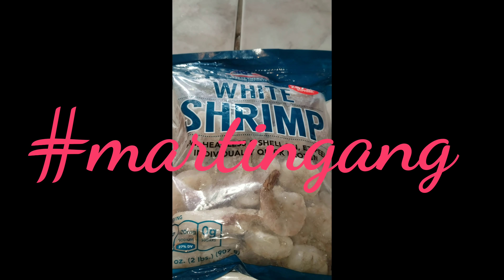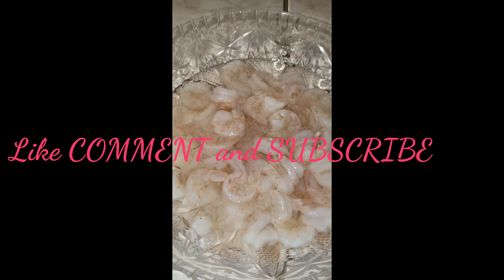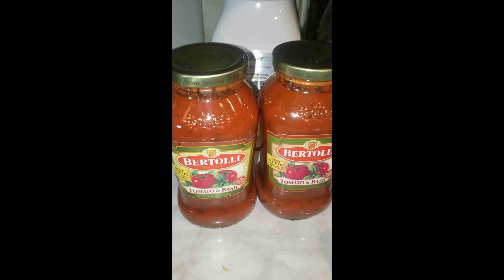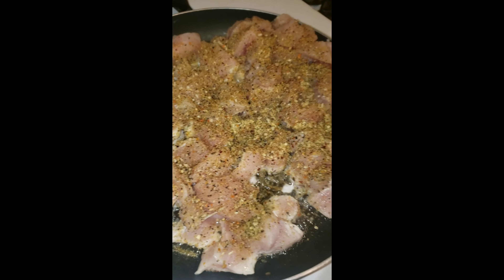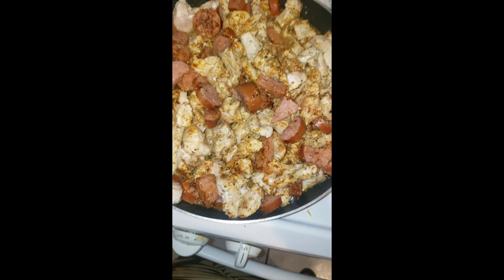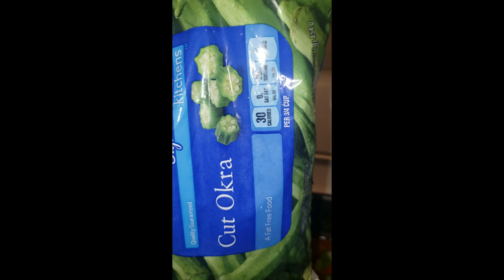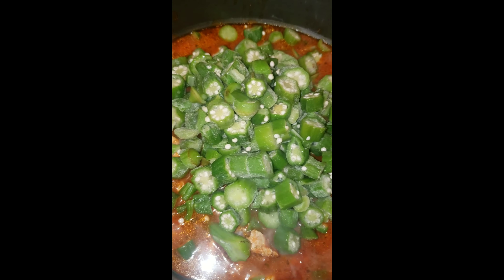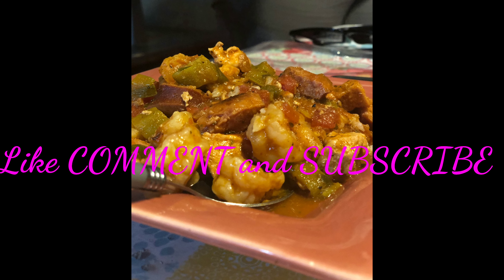Louisiana Dish Okra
Recipes! Mukbang! Pranks coming soon!
Facebook Asia Martin
Drop any meals you want me to make!!